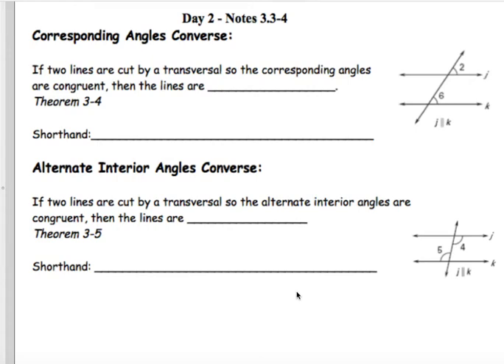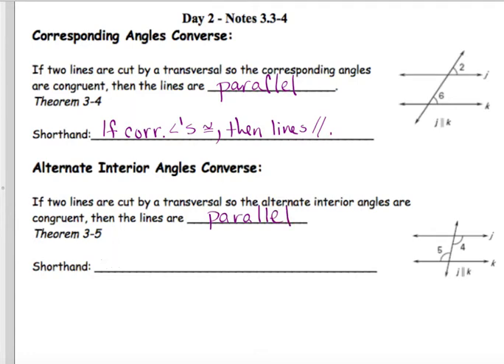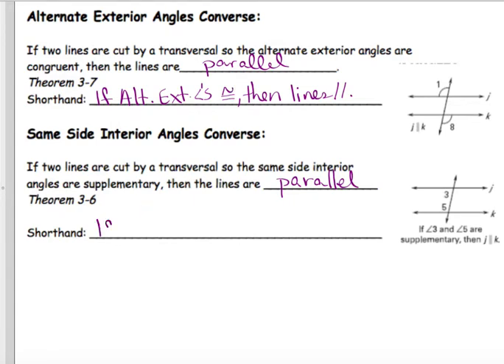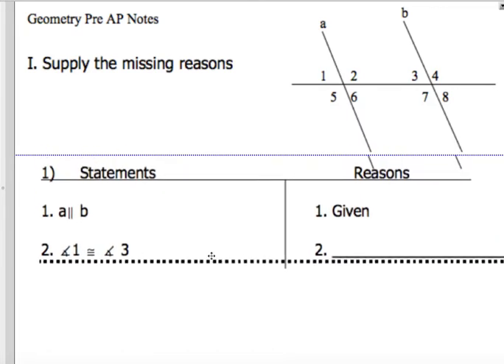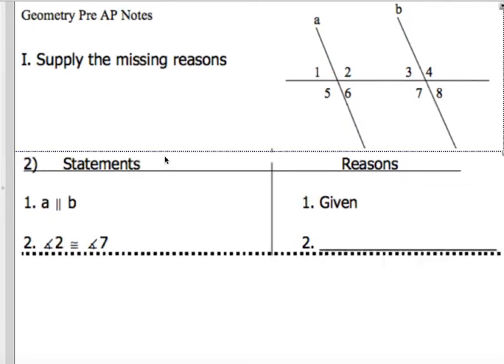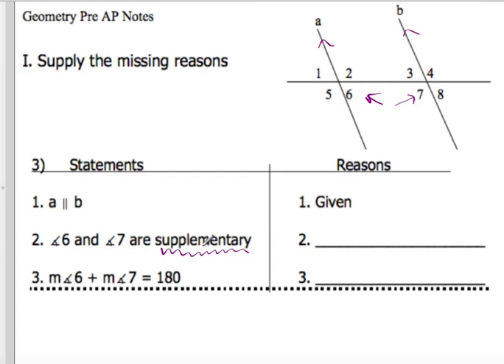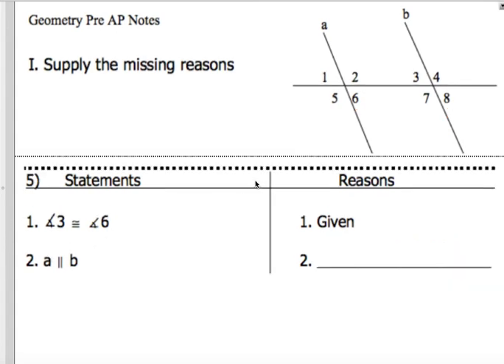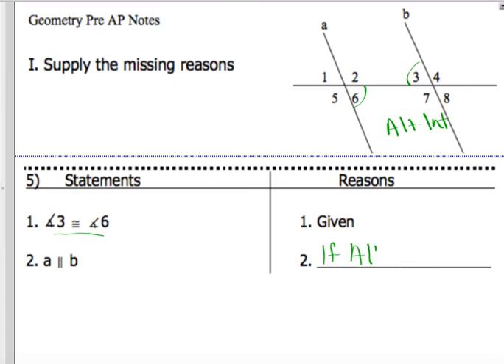Proving Lines Parallel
Proofs involving parallel lines and related angle pairs.